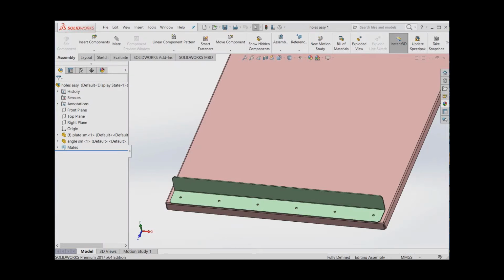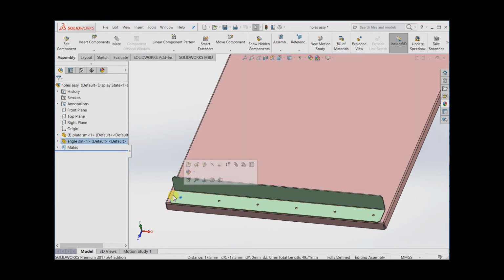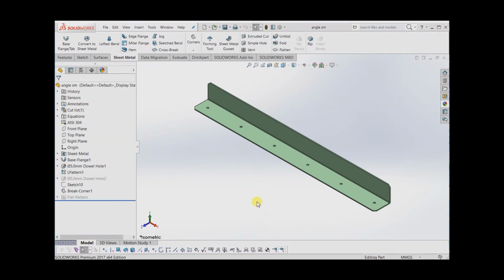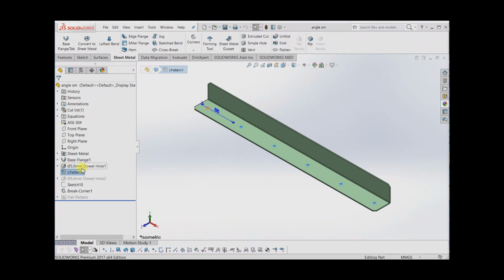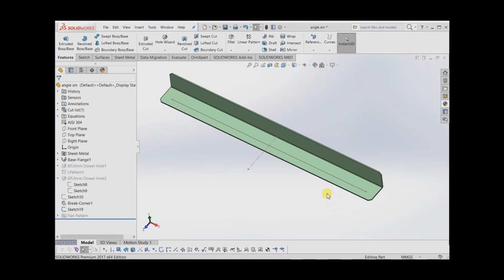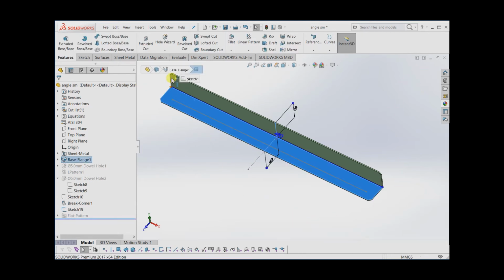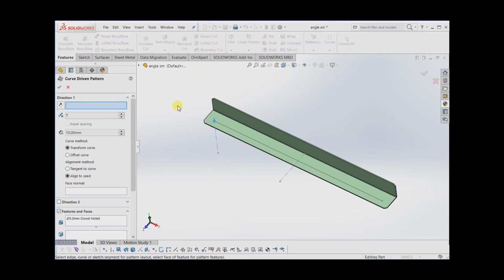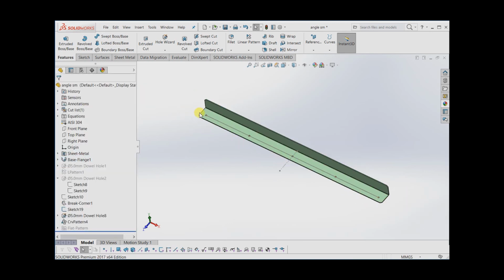solidworks tips Holes series #1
a quick and easy way of doing holes series in SW that saves a lot of time.